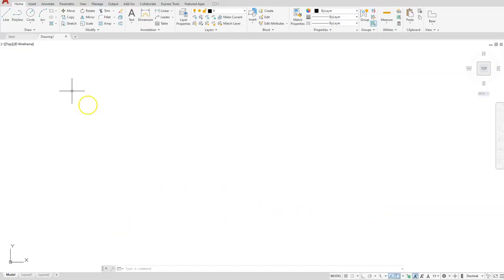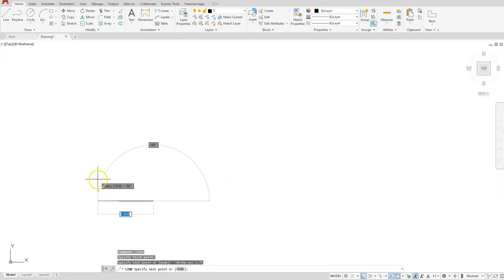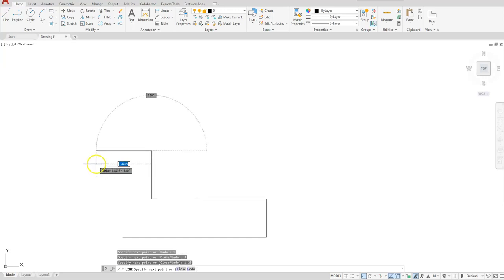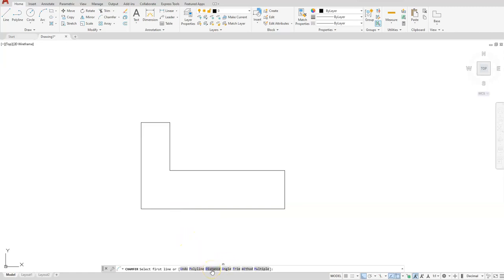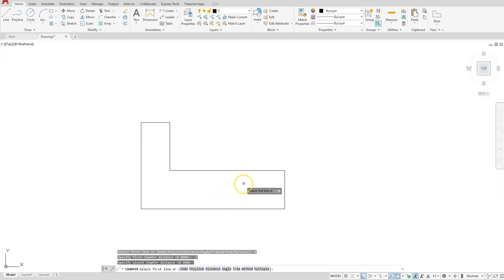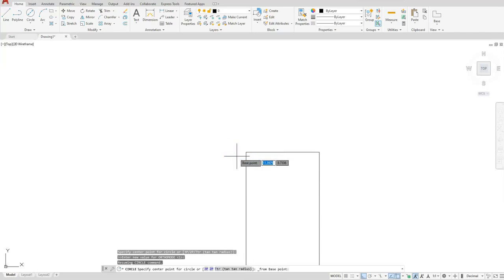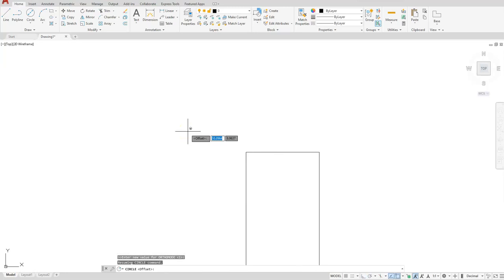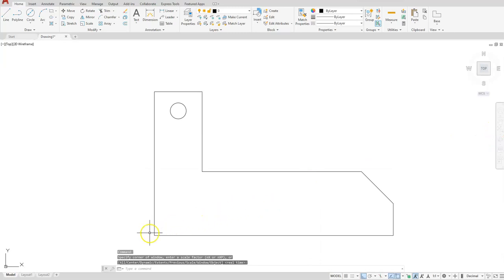Introduction to AutoCAD - Chamfer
This video demonstrates how to create an object using the chamfer command. The example used was from the following text book:

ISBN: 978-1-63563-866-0